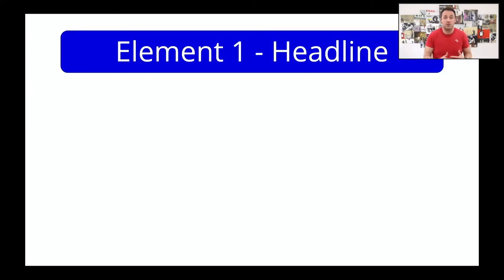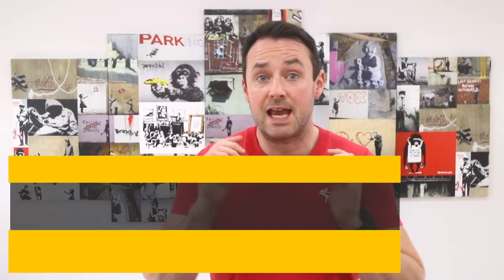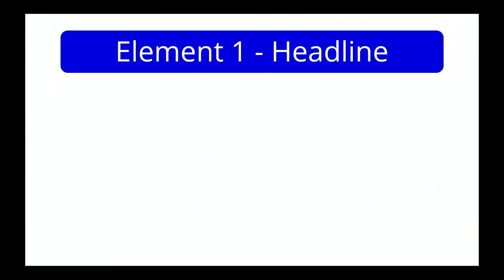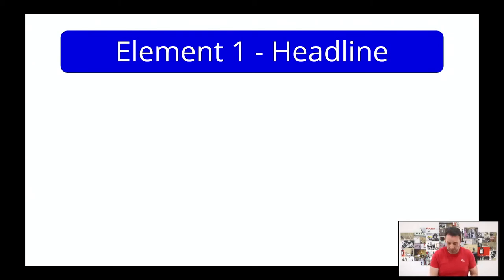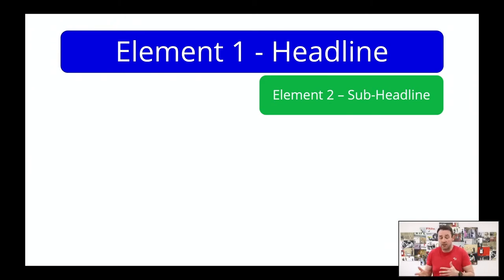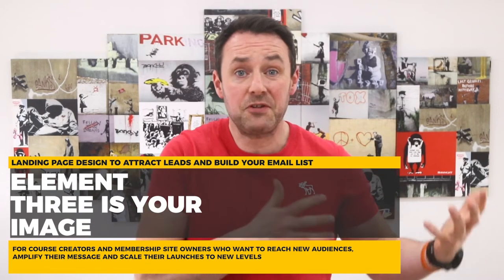What To Put On Your Landing Page - Best Landing Page Design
Being able to attract leads and build your email list is essential for the success of your online business.

The fact is that you can build a successful online business on the back of 2-3 high converting landing pages.

However, so many people struggle with what exactly they should (and more importantly shouldn't) put on their landing page.

And even if they figure out what should go on their opt-in page to maximize their lead generation campaigns they are unsure how to put it all together and design a landing page that converts.

We will look at how these 5 key elements should be laid out on the landing page and I’ll give you some top tips for how you can optimize each component to maximize conversion rate.

Whether you are just starting out or you already have an opt-in page up and running you will be able to apply everything we cover today and start seeing instant results and watch your email list grow.

So if you want to deliver high converting landing pages with the best landing page design then get stuck in and take your lead generation campaigns to the next level.

⏰ Timecodes ⏰

0:00 What To Put On Your Landing Page - Best Landing Page Design
2:44 Element 1 - Your Headline
5:25 Element 2 - Your Subhead
7:27 Element 3 - Your Image
9:30 Element 4 - Your Body Copy
11:05 Element 5 - Your CTA
13:05 BONUS - How to: Landing Page That Converts At 60% and Above From Cold Traffic

Want to work with us? Here are some ways to get started with Lead2Launch:

⚡️APPLY FOR (FREE) STRATEGY SESSION: Apply for a (FREE) Focus Strategy Session with Mícheál